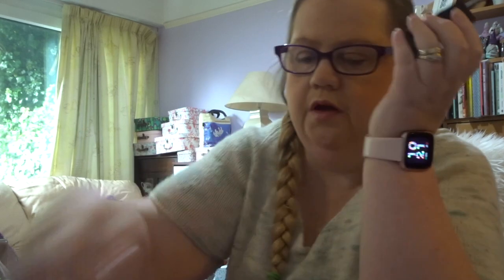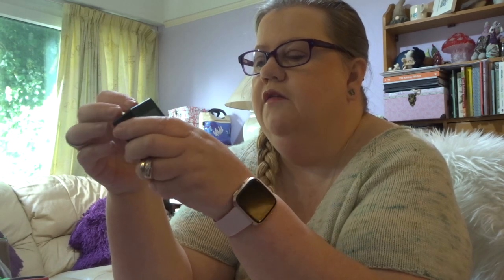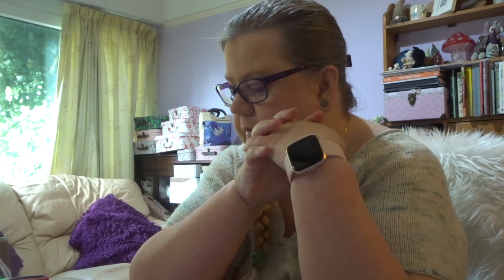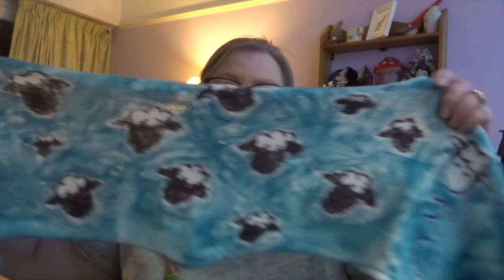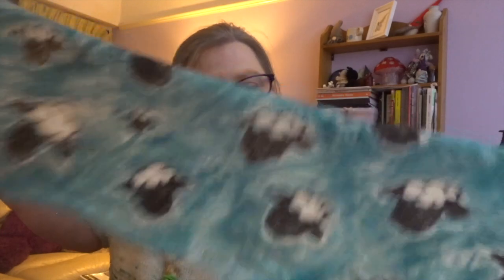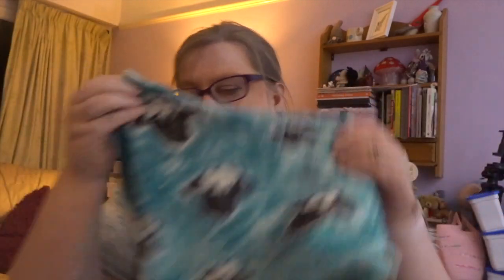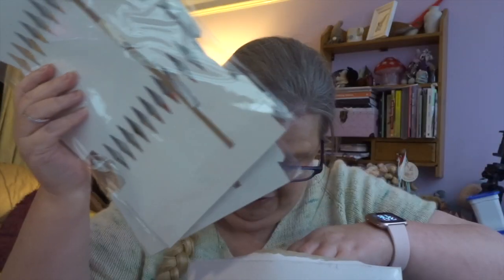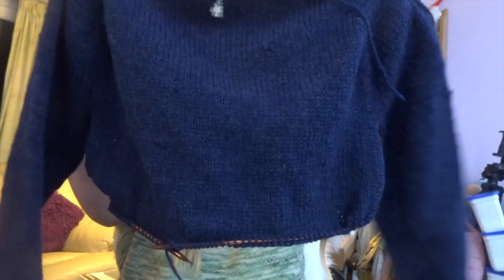scr1tno Knitting Project Vlogtober - 23rd October Bella, Sea and Lots of Trees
Hi and welcome to a taste of my October!  I have no idea where these little videos will take us but you can guarantee there will be knitting and other crafts and guest appearances from my family and the animals!

Music is: -

"The Calling" and “Beautiful Sunrise” and "The Beginning " "Tears of Joy" "Nymphaeum part 3"